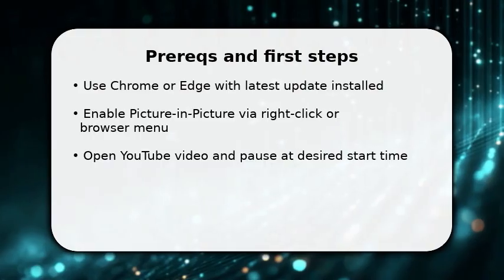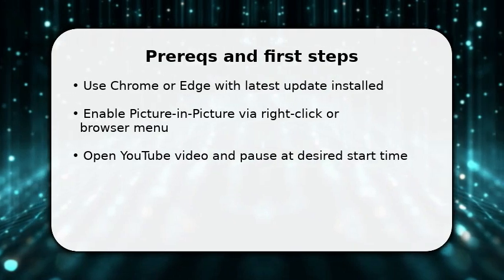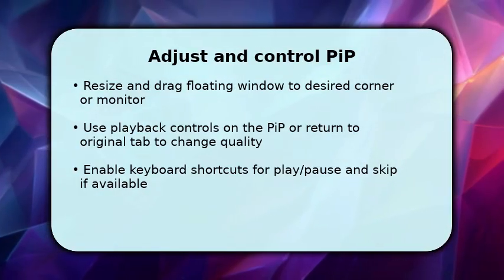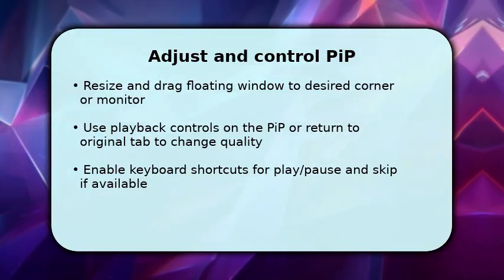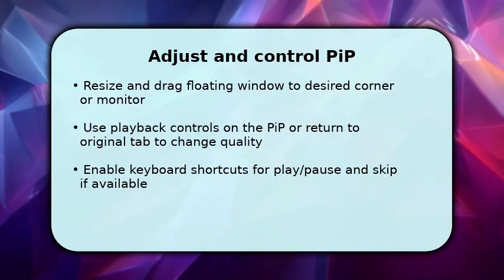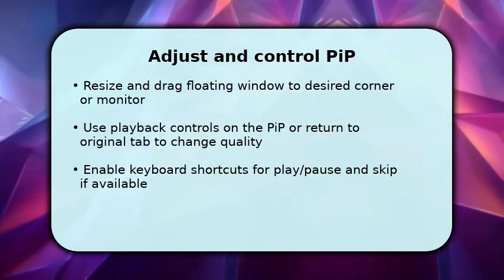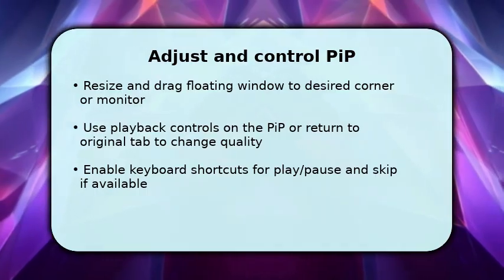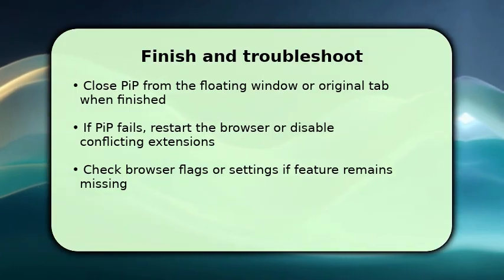How to Make Youtube Floating Window in Pc - Easy Guide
Discover the simple steps to create a floating YouTube window on your PC. This quick guide will walk you through enhancing your viewing experience by easily accessing related videos and channel content directly from within any browser tab.